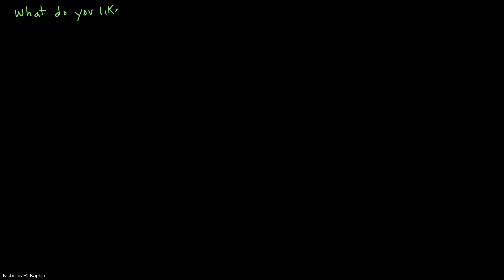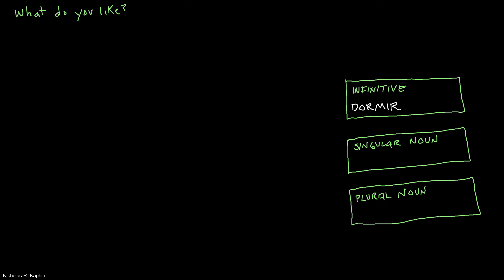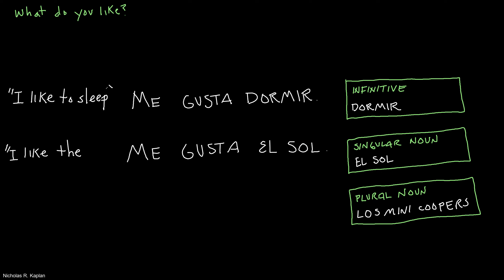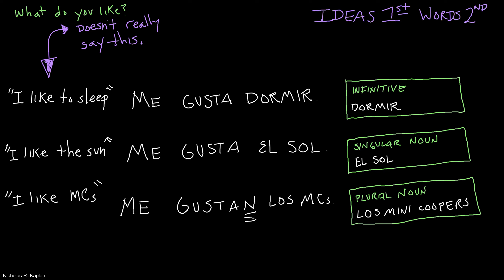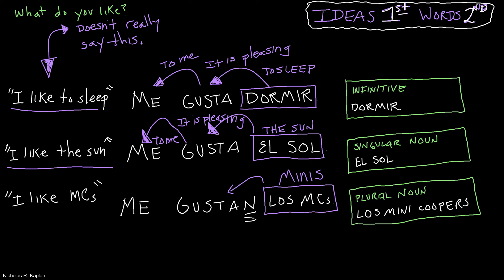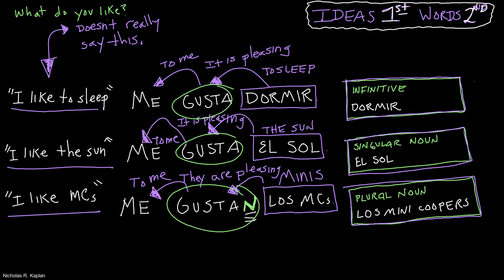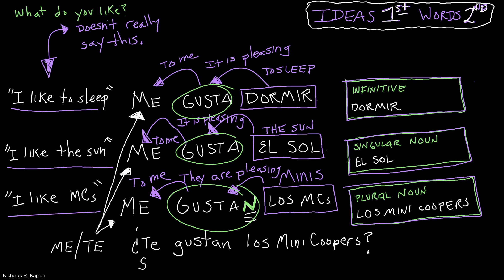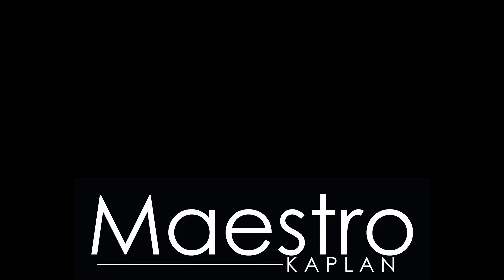How to use ME GUSTA and TE GUSTA in Spanish (Part 1)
A quick video explaining how to say I LINK and YOU LINK in Spanish. We will use ME/TE GUSTA(N) to like a singular noun, a plural noun, or an infinitive. This video is for an absolute beginner and part 1 in a series of 4 videos.

Part 1 (ME GUSTA and TE GUSTA)
Part 2 (ME TE LE NOS OS LES GUSTA)
Part 3 (other verbs like gustar)
Part 4 (gustar in all six boxes)

GRAMMAR PRACTICE WORKBOOK: Schuam's Outline of Spanish Grammar
GRAMMAR PRACTICE WORKBOOK: McGraw Hill Complete Spanish
(affliate link)
VERB CONJUGATION REFERENCE BOOK: Barron's Spanish Verbs
(affliate link)